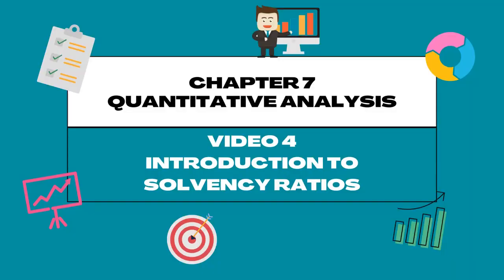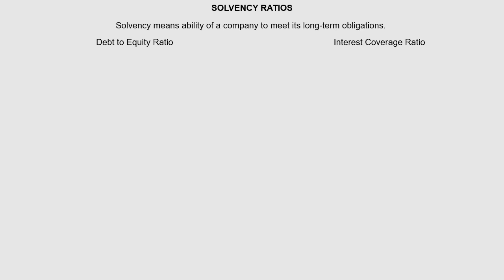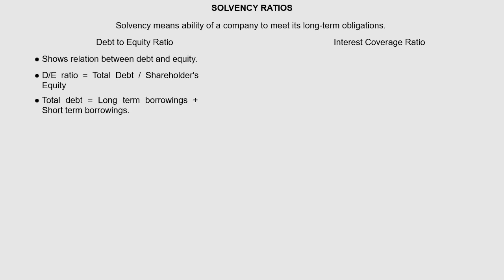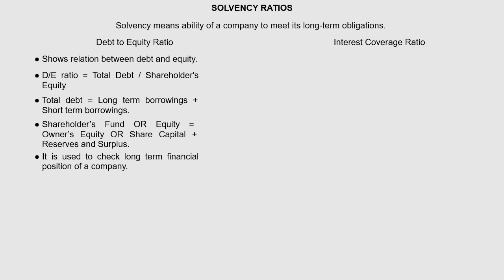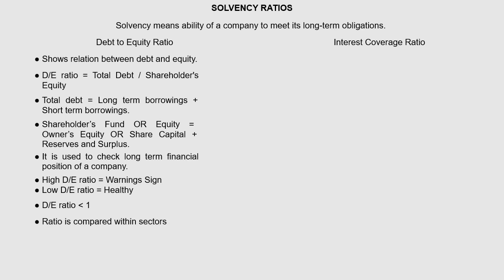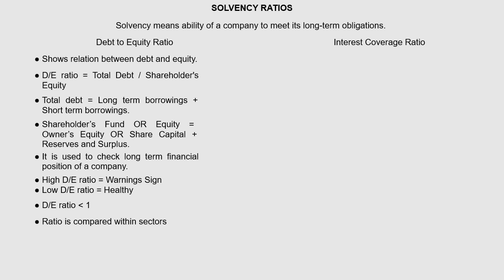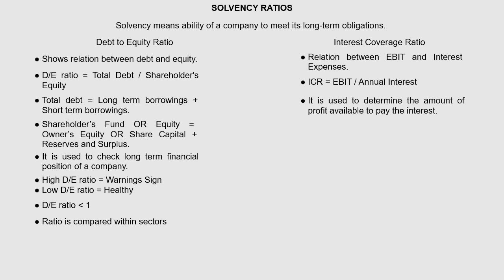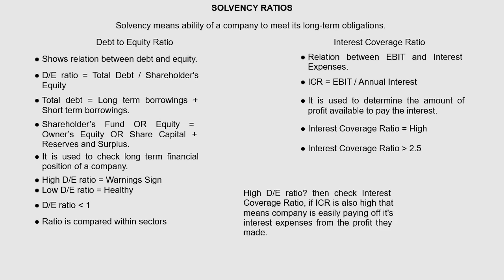INTRODUCTION TO SOLVENCY RATIOS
Solvency Ratio, we have taken the Debt-Equity ratio and Interest Coverage ratio, both need to be check parallel. A higher DE ratio is okay as far as the firm has a higher interest coverage ratio. I prefer to go with the firm with a Zero or less than 0.5 DE ratio and an Interest Coverage ratio of more than 5 considering a margin of safety.

Learn. Grow. Share.
Instructed by: Vishva Sureliya
Intellect Pantomath